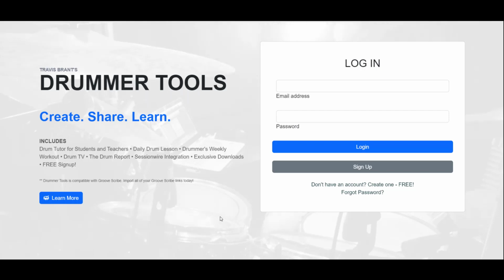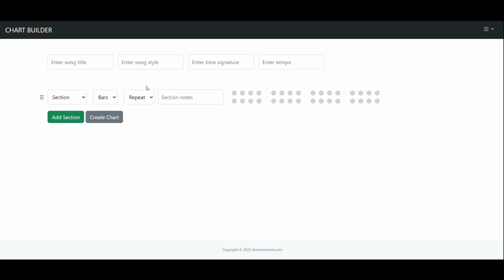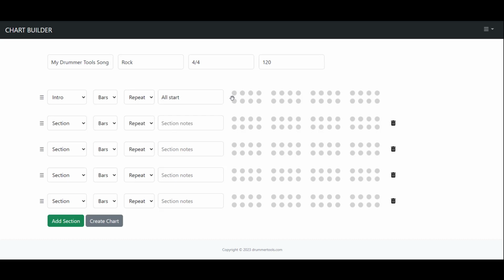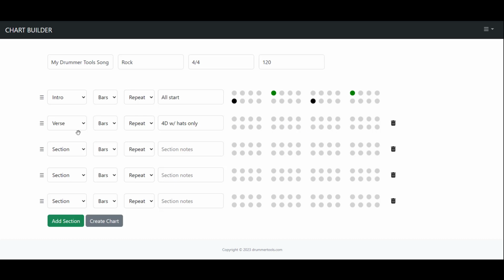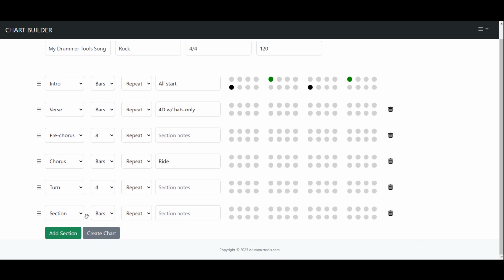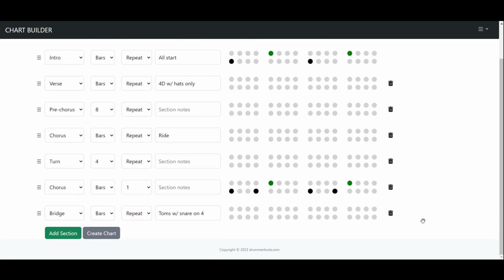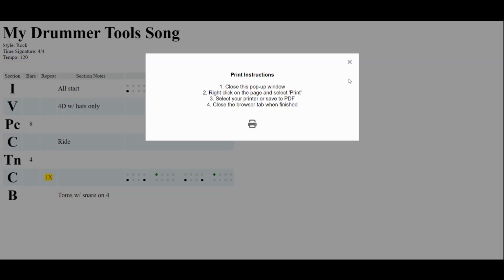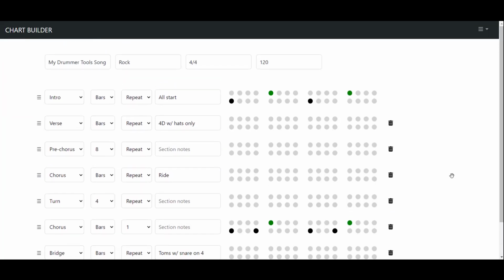Chart Builder for Drummers | How to use Chart Builder inside drummertools.com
Chart Builder allows drummers to create 'shorthand' charts that map song structure, while highlighting the most important aspects of a song. This is very useful for drummers that need to prepare a lot of music in a short amount if time. Chart Builder for Drummers is based on methods I created using old fashioned pen and paper! Now these methods are available to you as FREE software inside the Drummer Tools website.